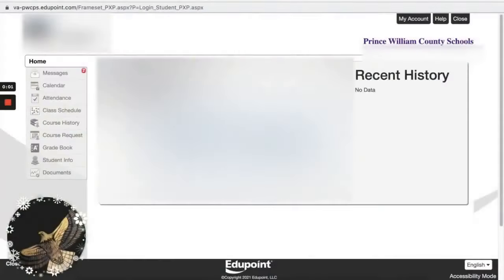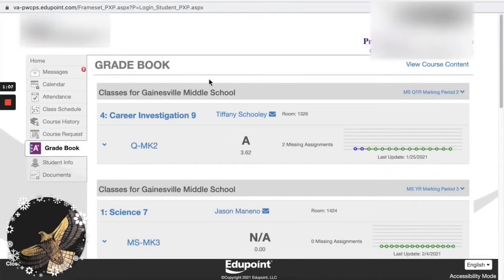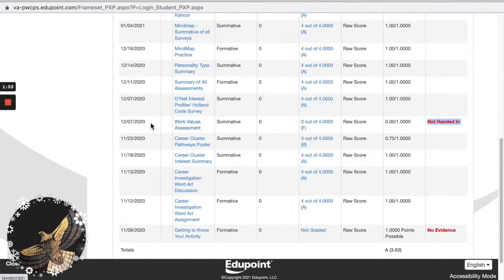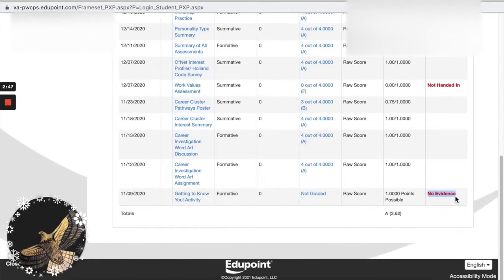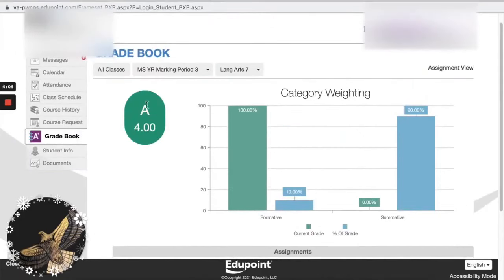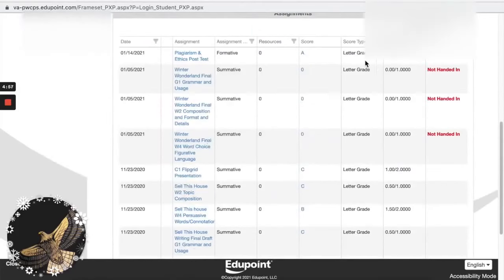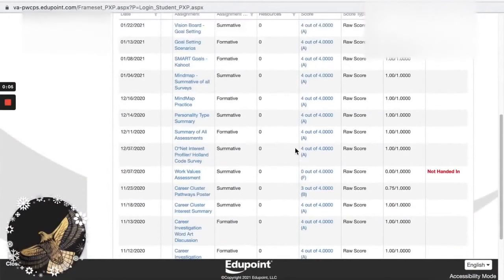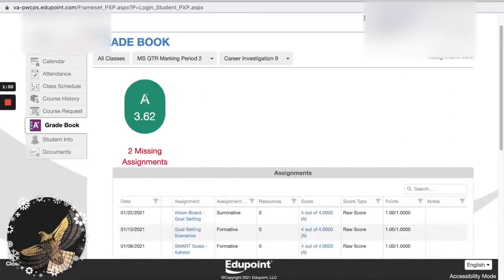A Closer Look at Your Grades in StudentVUE